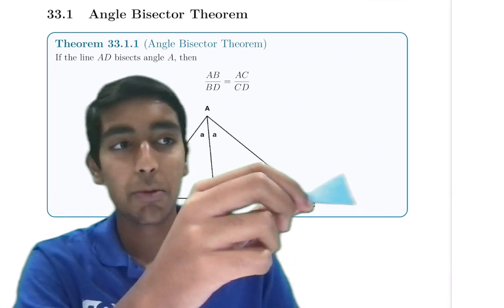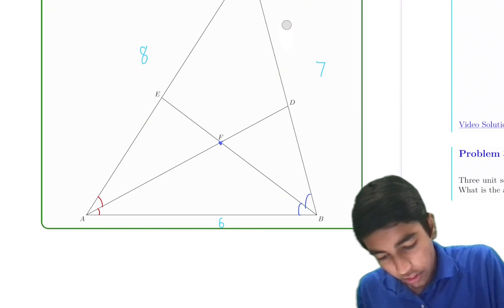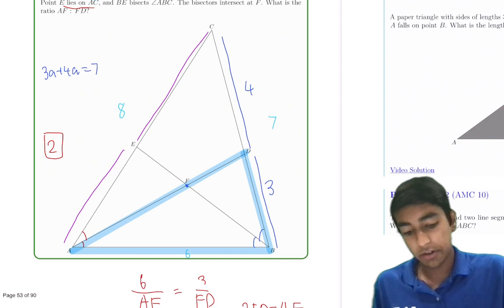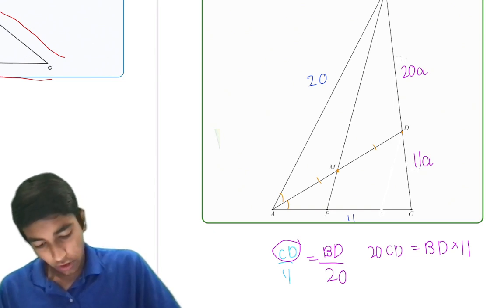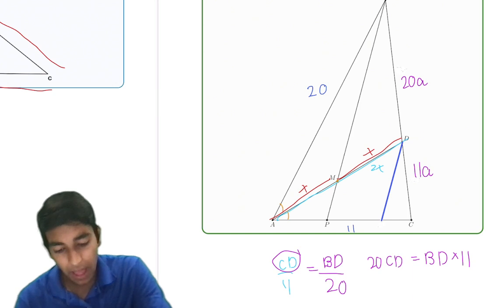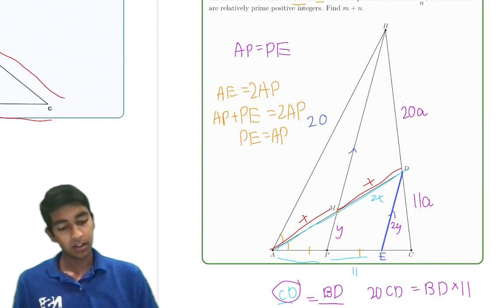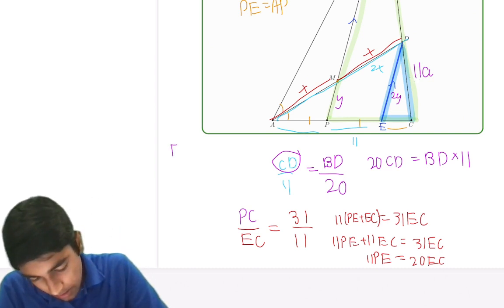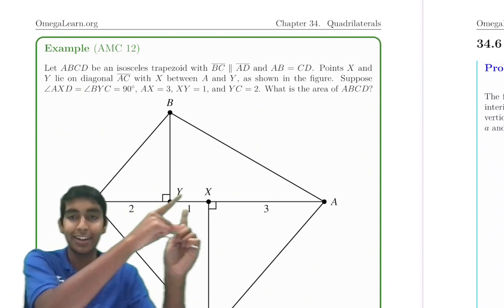Angle Bisector Theorem - Mastering AMC 10/12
In this video, we will cover the angle bisector theorem, one of the most important concepts on the AMC 10/12